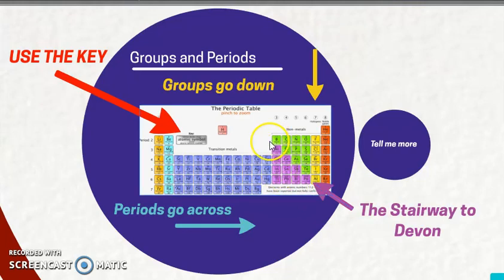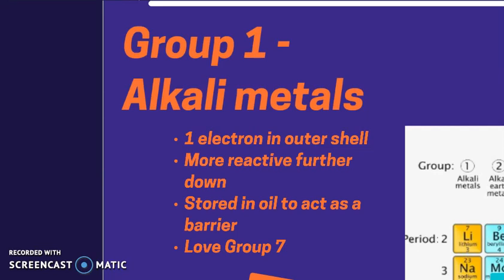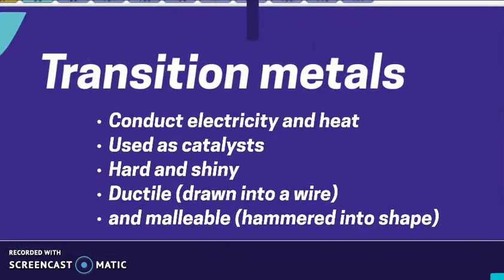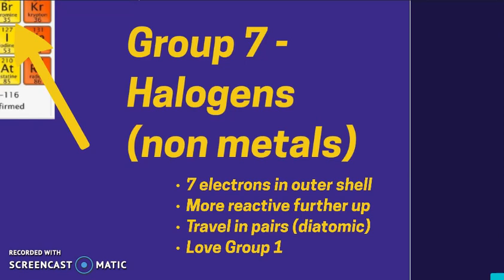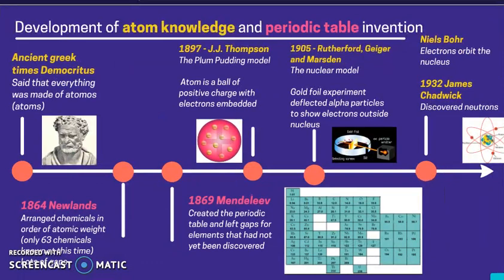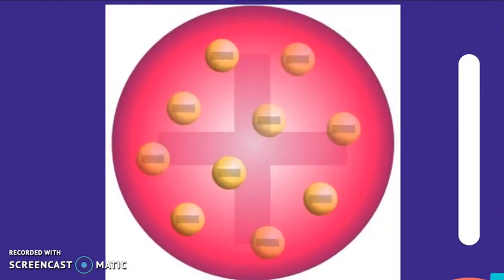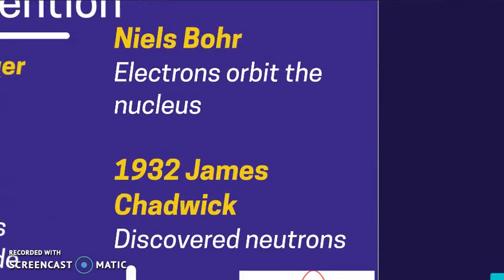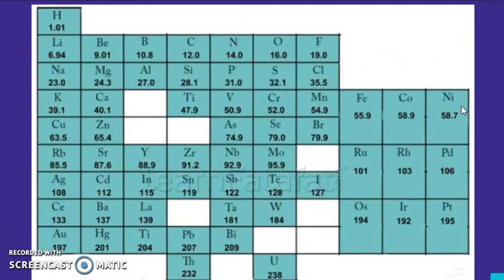NACHO chemistry part 1 Periodic table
This is the first in a series to teach you the basics about Chemistry and how all the topics fit together. This video is about the structure of the atom and the periodic table. Foundation and Higher tier students should watch this.